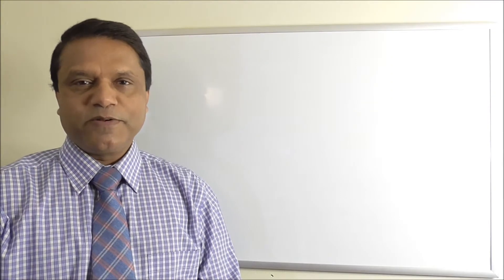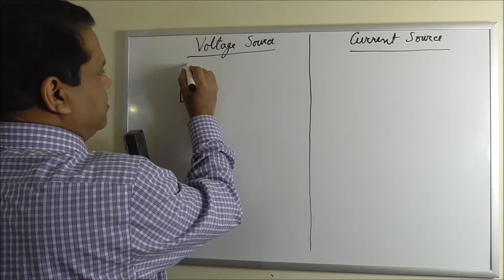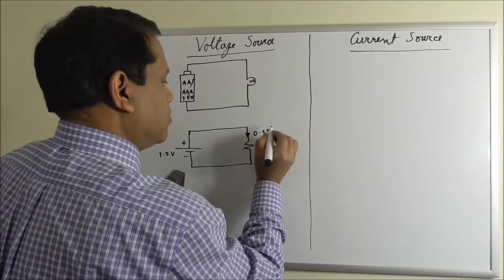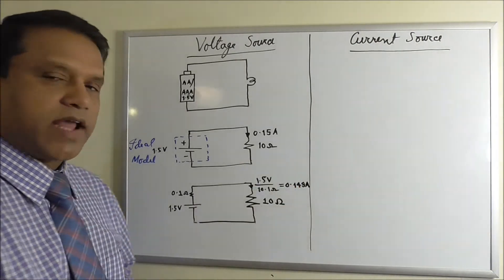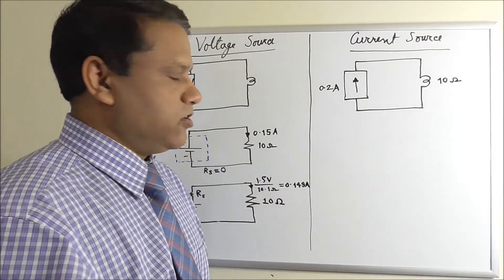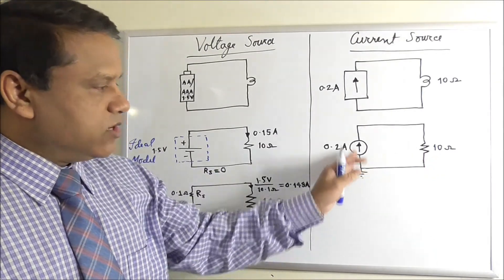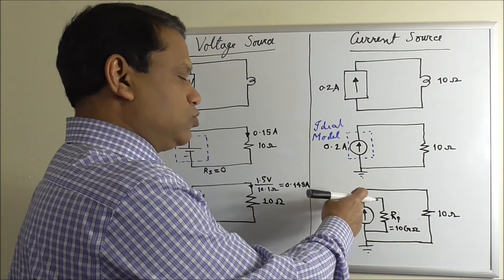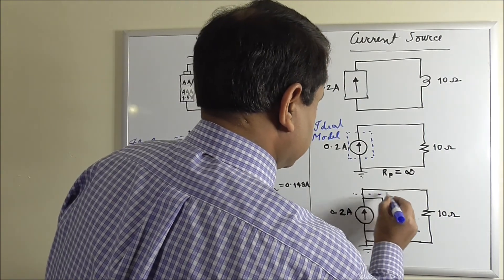DC Circuits 17 - Voltage Source and Current Source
This is the seventeenth video in the series of videos on DC Circuits for Electrical Engineering students from "Hasan Zaman Educational Videos" channel created and administered by Professor Hasan U. Zaman.